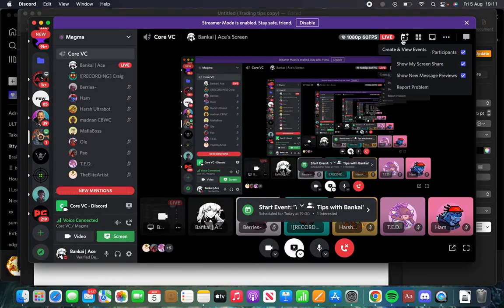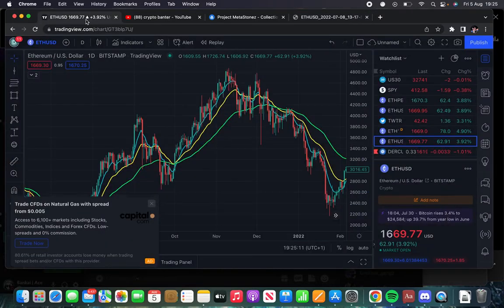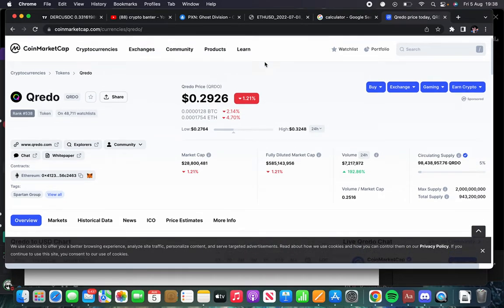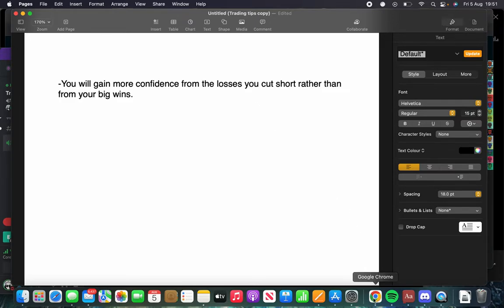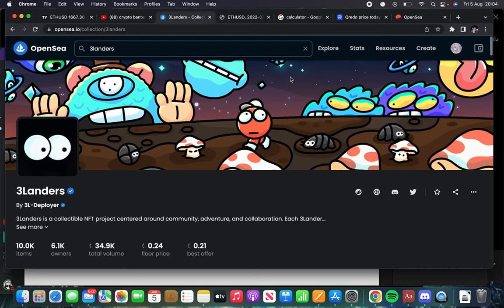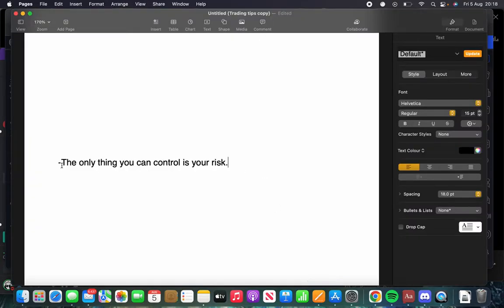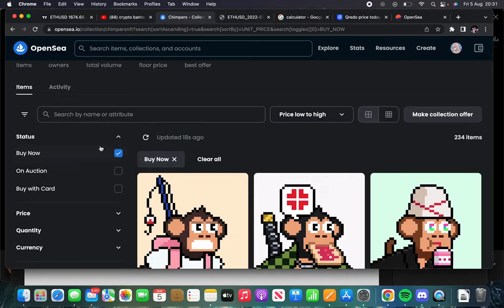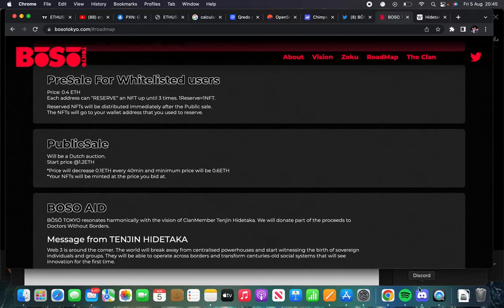Bankai Trading Session 1